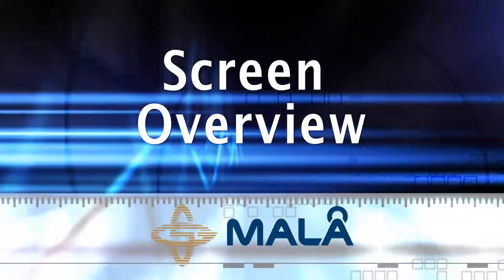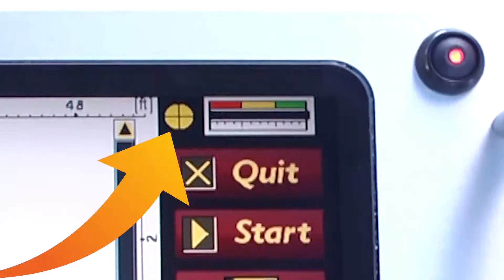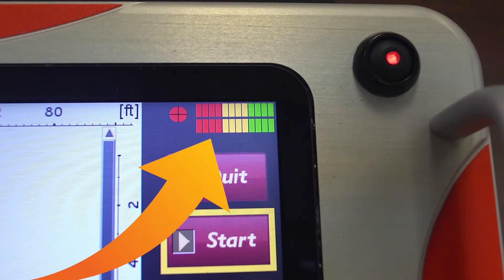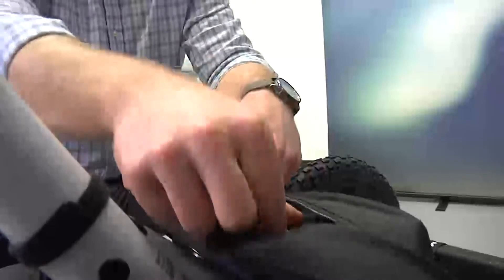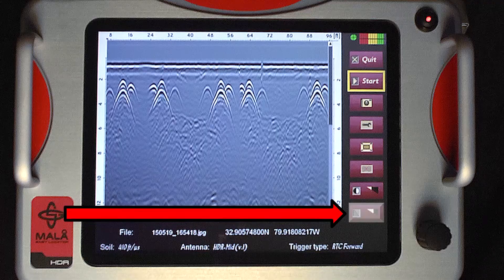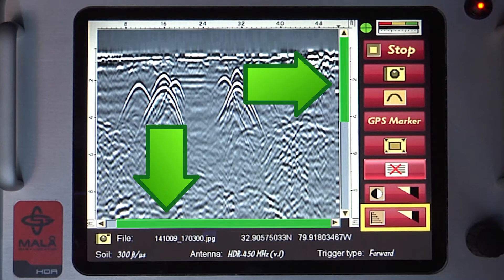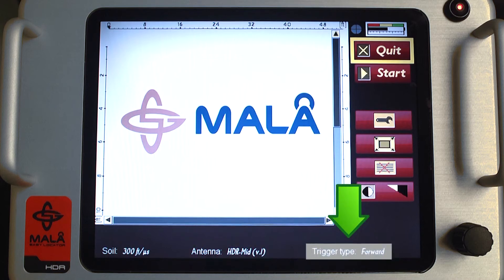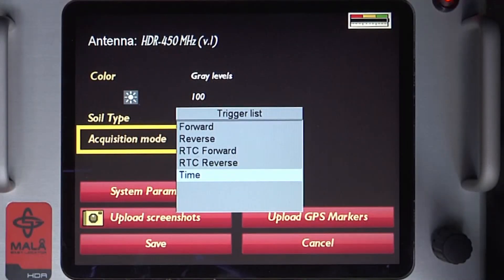Seq 006 Screen Overview